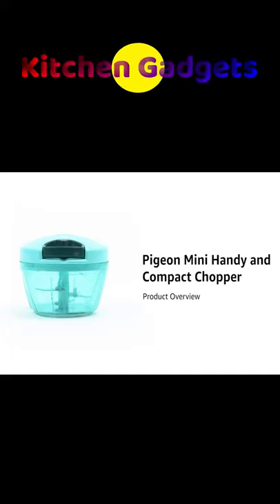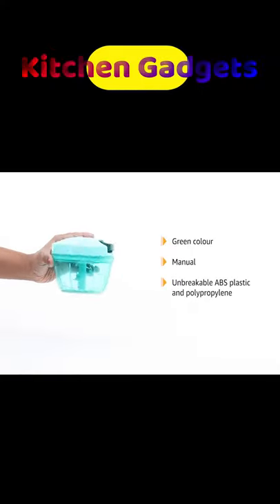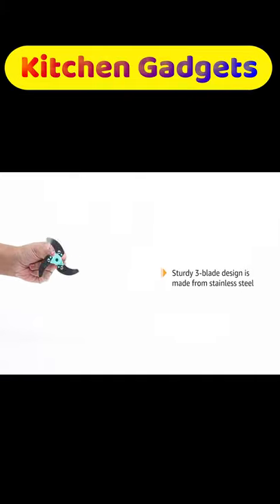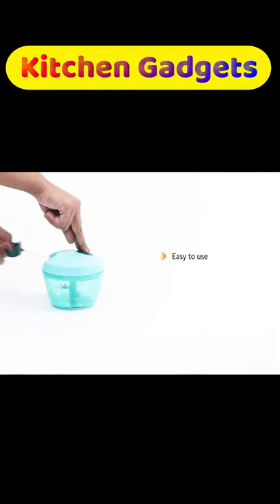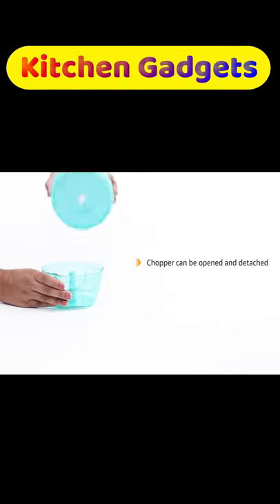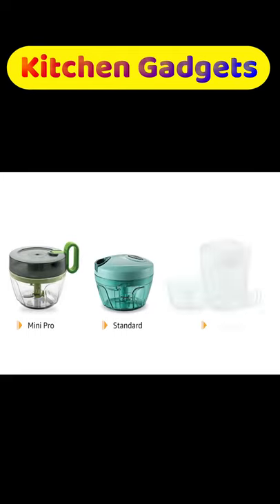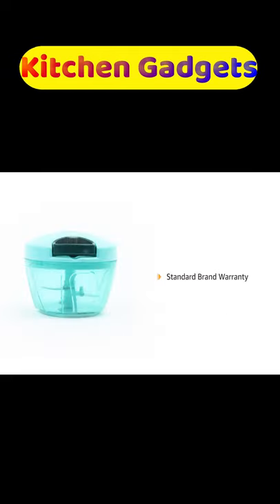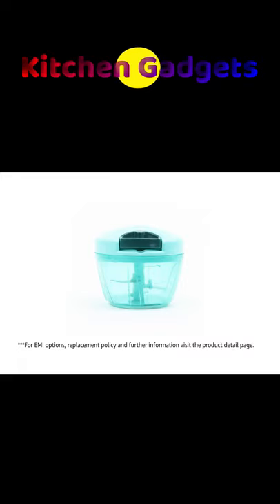Mini Handy and Compact Chopper cut vegetable Kitchen Gadgets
Pigeon Polypropylene Mini Handy and Compact Chopper with 3 Blades for Effortlessly Chopping Vegetables and Fruits for Your Kitchen (12420, Green, 400 ml)

Brand Pigeon
Material Polypropylene
Colour Green
Item Dimensions LxWxH 13 x 9.8 x 13 Centimeters
Model Name 12420
Bowl Capacity 0.4 litres

Unique string function to chop vegetables and fruits with ease
Package Contents: 1-Piece Handy Chopper
Eco-friendly design, no electricity required
Warranty: 30 Days Warranty, Only On Manufacturing Defects
Made from unbreakable ABS plastic for long-lasting use, Material: Polypropylene (PP)
Sturdy 3-blade design made from Stainless Steel, As this chopper by Pigeon can be opened and detached easily, cleaning is an easy task using lukewarm water, mild detergent and a soft cloth.Power Requirement: Manual
Colour: Green, Material: Plastic